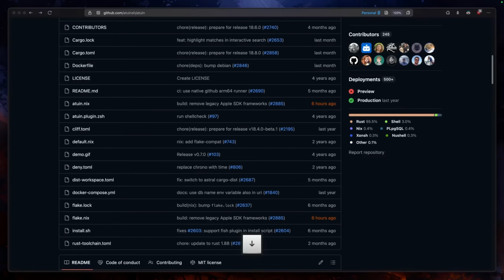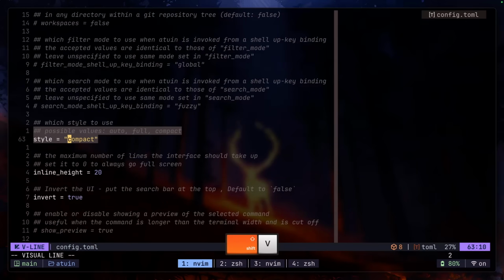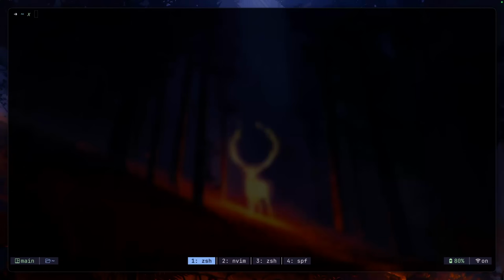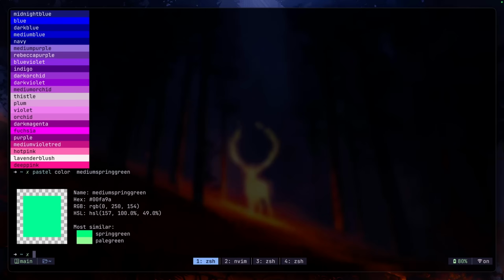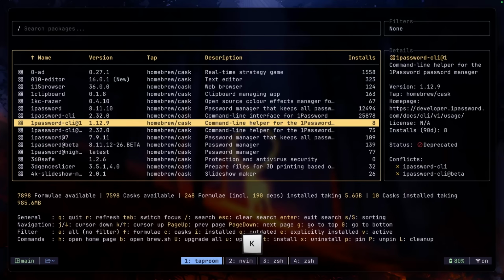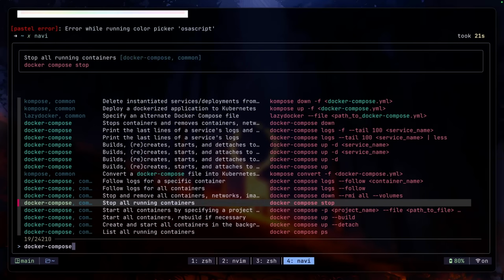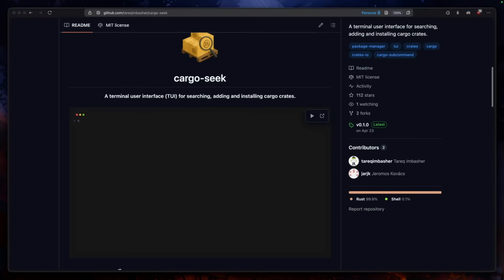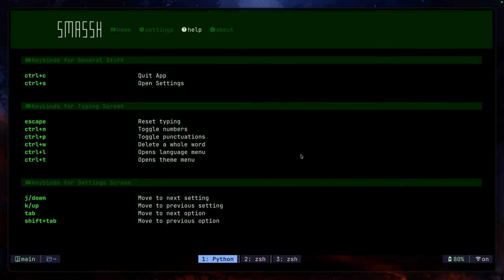11 Amazing Terminal Tools Worth Knowing About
Sharing some cool terminal cli tools that I've been playing around with. Hope you guys enjoy ;)
Left the link to all of them in the pinned comments below.

⏳ TimeStamps
00:00 a turtle named atuin
03:09 branchlet
05:29 superfile
07:27 pastel
10:15 taproom
12:16 navi
14:32 tealdeer
16:32 cargo-seek
17:38 stormy
18:03 hygg
18:46 smassh